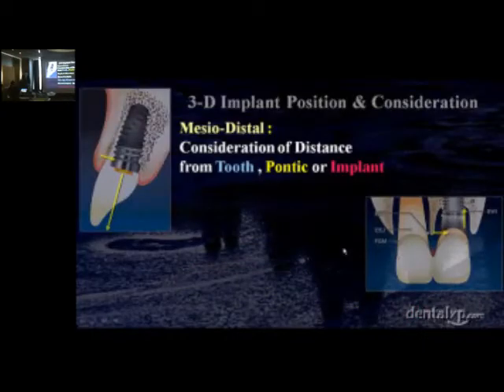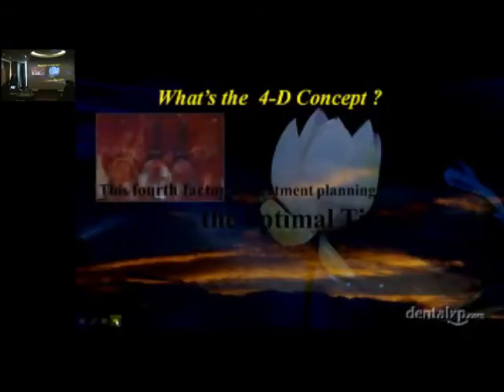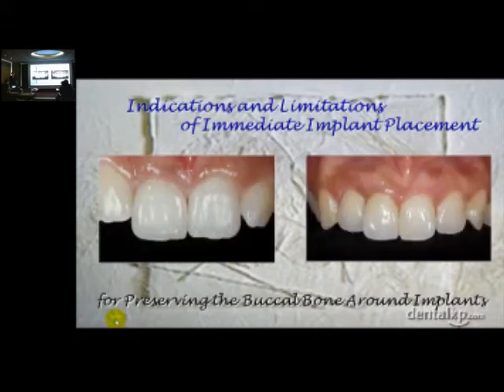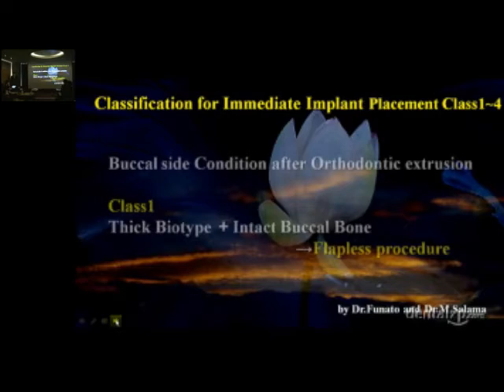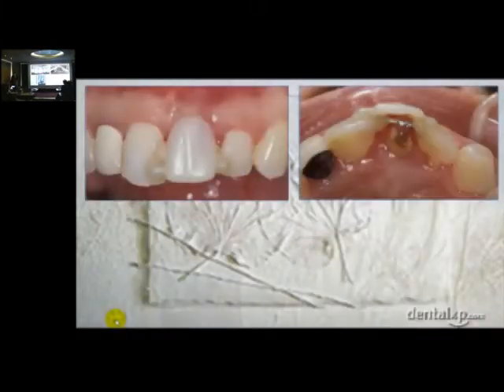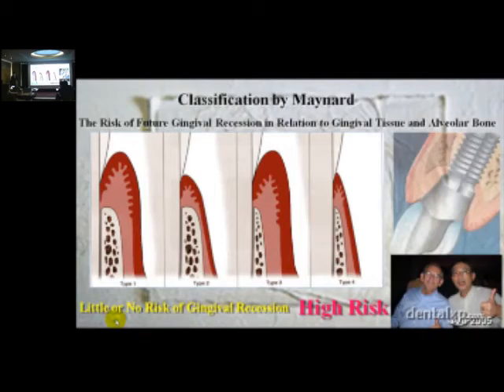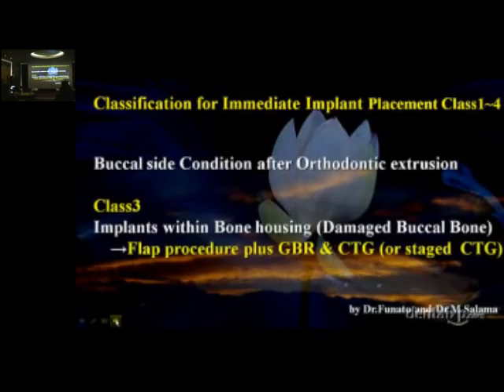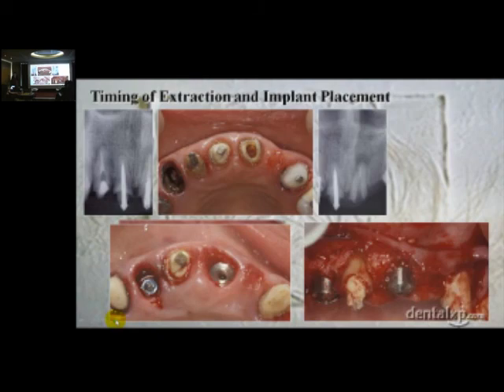4D Concept and Immediate Implant Placement Part 1/2